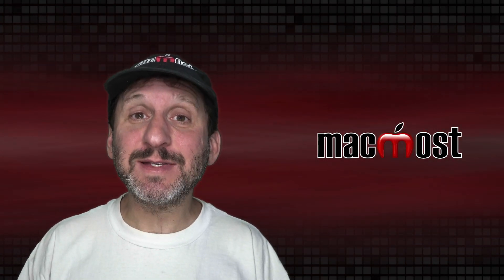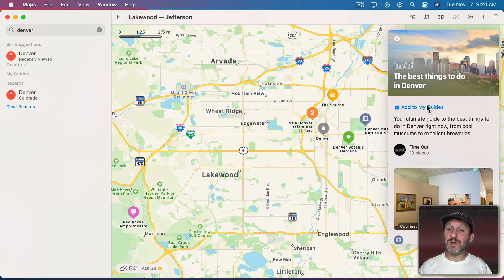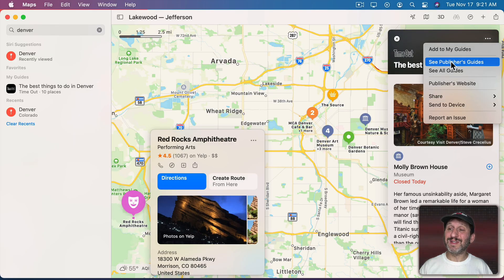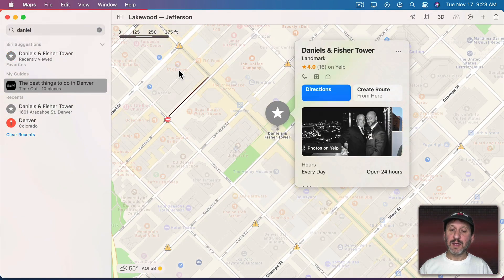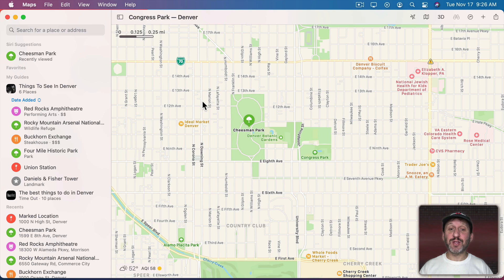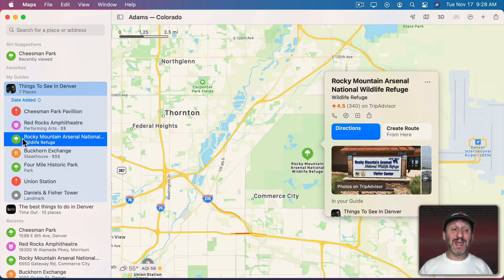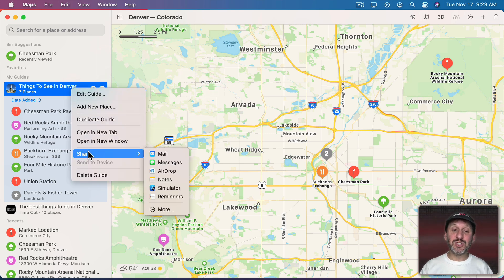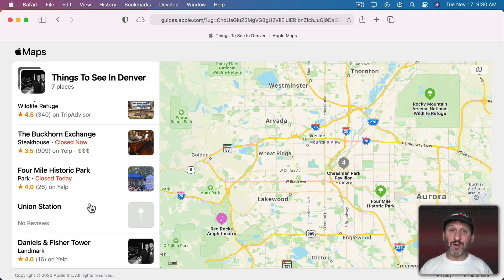How To Use And Create Apple Maps Guides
You can access premade guides in Apple Maps with lists of interesting places near a city. You can also build your own lists and share them with people, even if they aren't using Apple products.